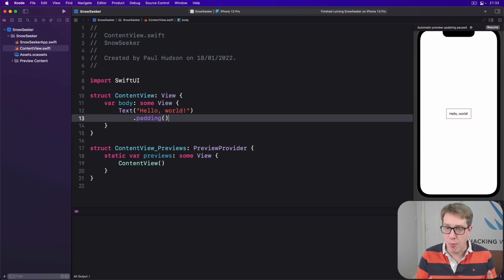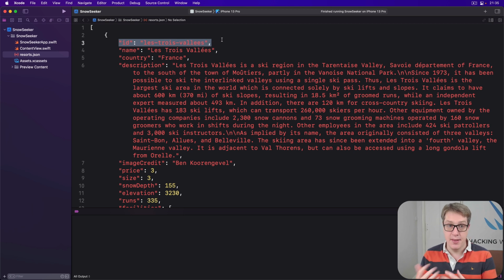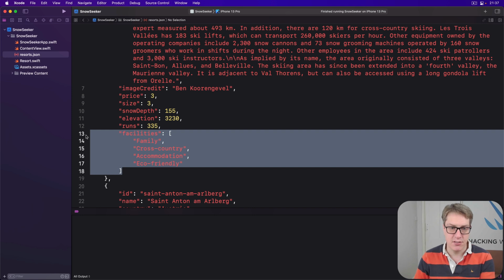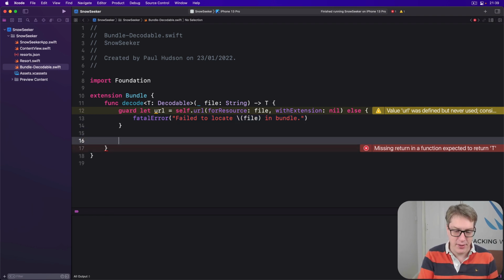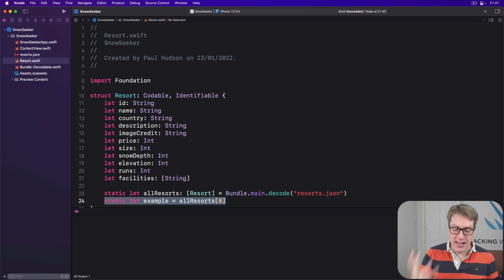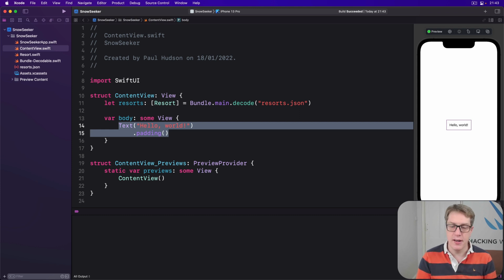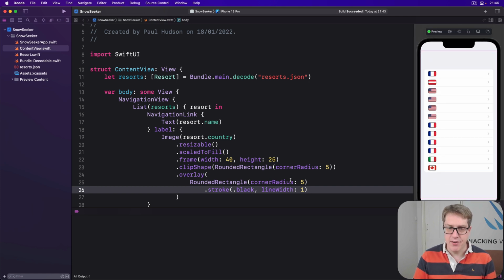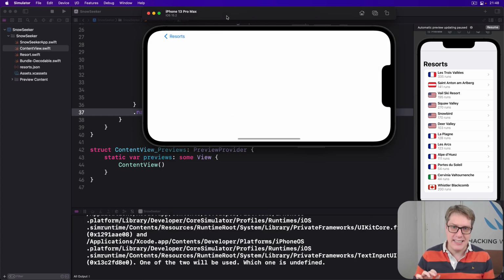iOS 15: Building a primary list of items – SnowSeeker SwiftUI Tutorial 5/11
5. Building a primary list of items: This video